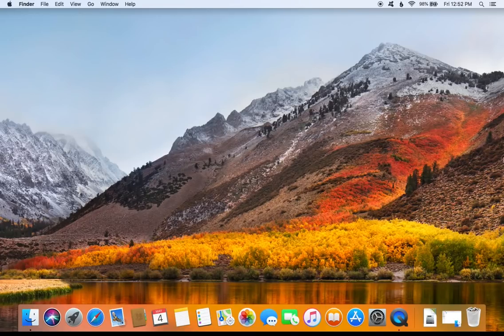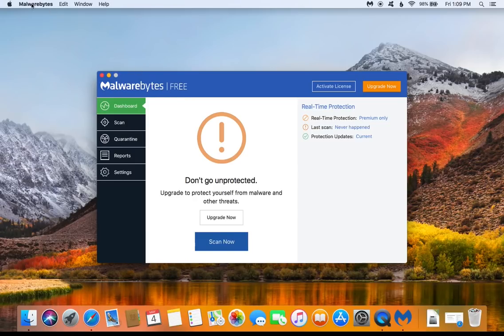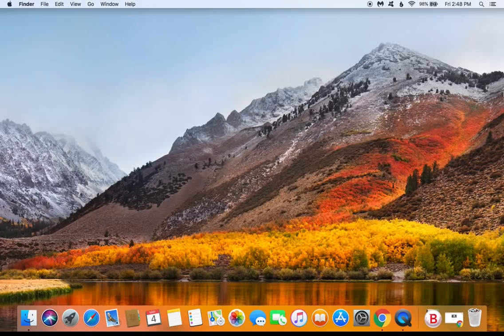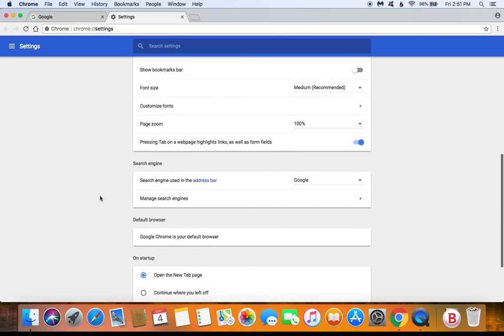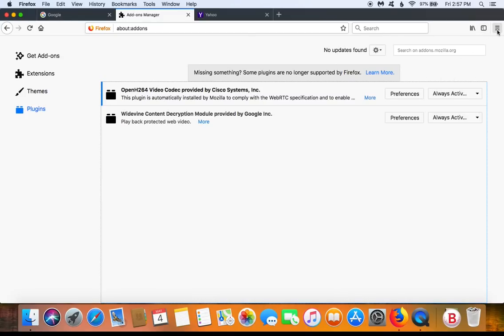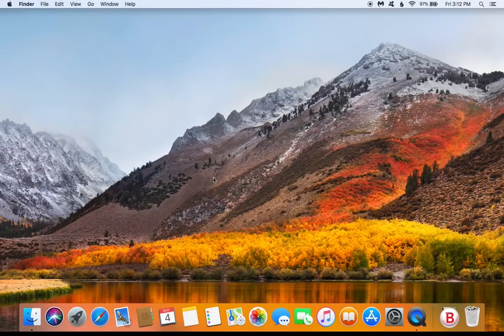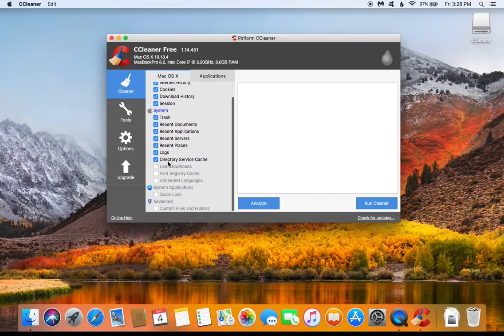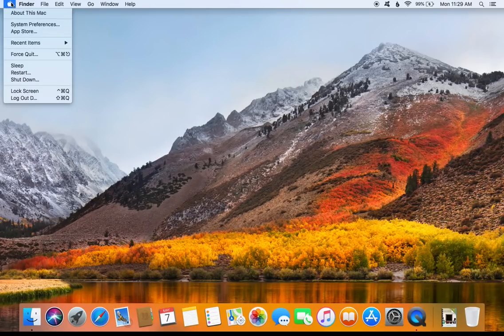How To Remove A Mac Computer Virus, Malware, Spyware, Maintenance, And Cleaning 2018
This Mac tutorial shows how to remove viruses, malware, spyware, adware, and basic Mac maintenance and cleaning 2018

1. (Time Stamp 0:37) - Disk Utility First Aid

5. (Time Stamp 5:59) Web Browser Clean, Security Check, & Optimization
a) Google Chrome (Time Stamp 6:06)
b) Mozilla Firefox (Time Stamp 9:48)
c) Safari (Time Stamp 12:55)

6. (Time Stamp 14:19) Apple Updates

7. (Time Stamp 15:00) Login Items Audit

8. (Time Stamp 15:58) Security Settings Check - Including FileVault & Firewall

10. (Time Stamp 18:33) Removal of all bad applications and programs

RESTART YOUR MAC (Time Stamp 20:32)